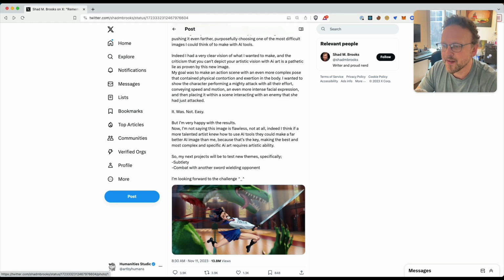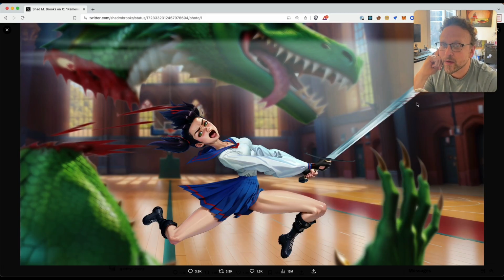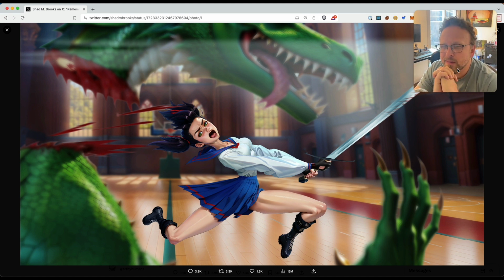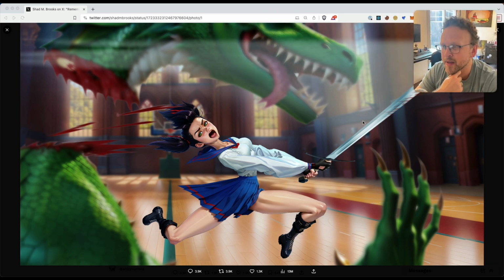AI image redrawn traditionally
A traditional illustrator redraws an AI image and sees how he would approach it differently.